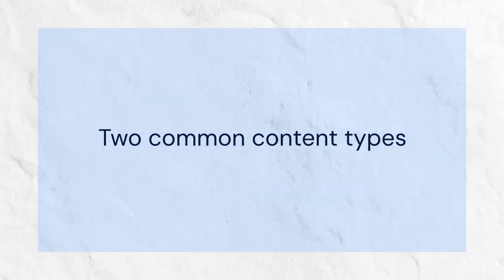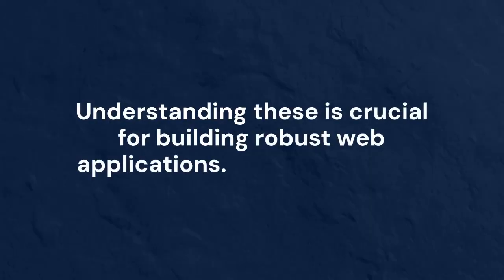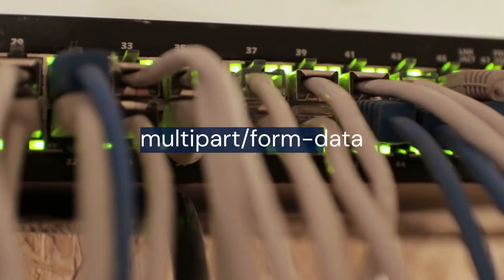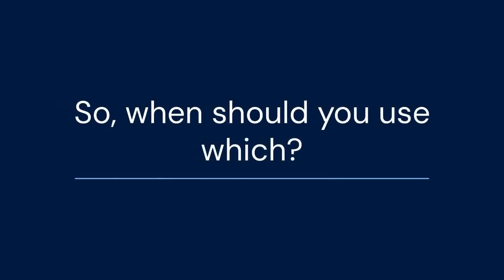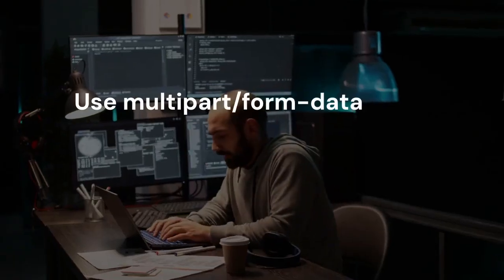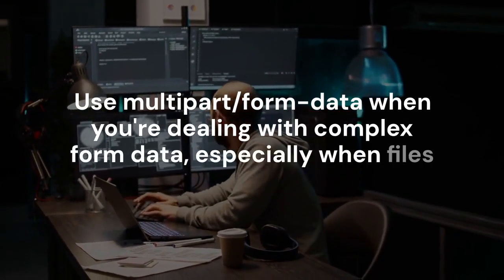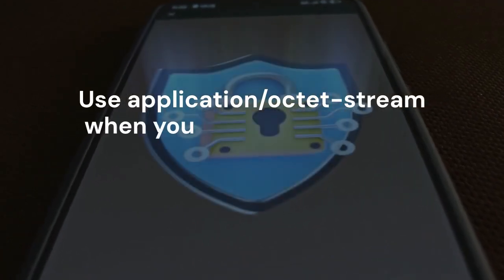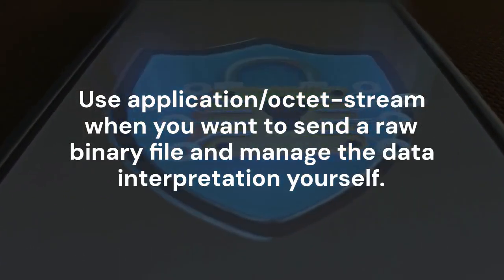Understanding Multipart Form Data vs Application Octet Stream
Multipart form data and application/octet-stream serve distinct purposes in data transmission. Multipart form data is primarily used for transmitting form data that includes files or non-ASCII characters. It breaks data into parts, each with its own headers, allowing for mixed data types within a single request. This format is standard for file uploads via HTML forms. Conversely, application/octet-stream is a generic binary data type used for transmitting arbitrary binary files. It signifies that the data should be handled as a raw stream of bytes, without specific interpretation. Unlike multipart form data, it doesn't inherently support multiple parts or associated metadata, making it suitable for transferring single, well-defined files.